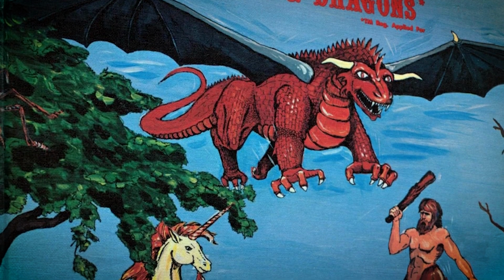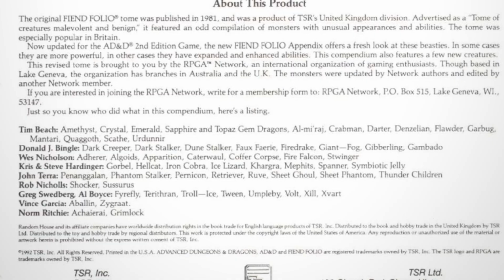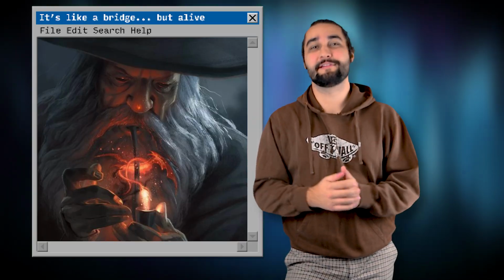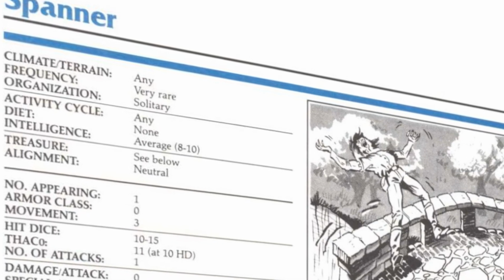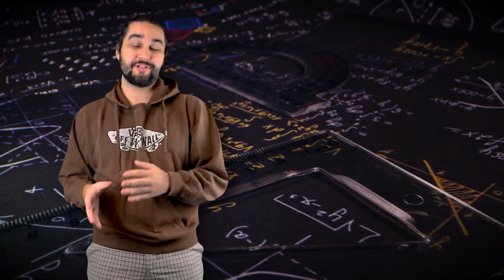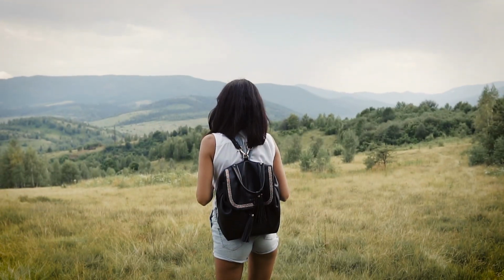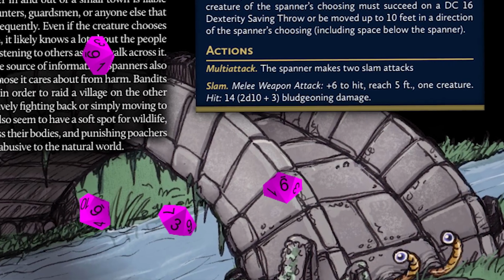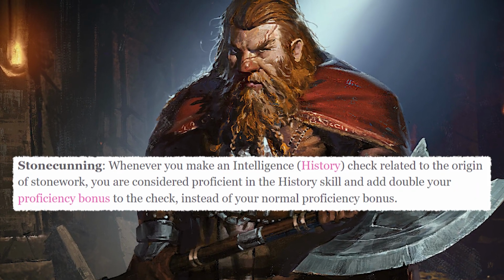D&D's Forgotten Talking Bridge Monster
The Spanner might be one of the strangest D&D monsters I've ever talked about on this show. These guys are literally talking, walking, bridges from AD&D 2nd Edition. They love gossip, and they are generally friendly... unless you mess with their friends. Join me as I go in depth on everything there is to know about the talking bridge monster from D&D, the Spanner.

.it might be my new favourite creature.

All graphic design for this channel was done by the talented Akira Arruda. To contact her for graphic design work, check out her

Most artwork in this video is provided courtesy of Wizards of the Coast. All other artwork is sourced below.

0:00 - INTRO
00:53 - WHAT IS A SPANNER?
05:19 - THE REDESIGN
07:49 - COMBAT
10:24 - PLOT HOOKS
16:45 - FINAL THOUGHTS
18:40 - NEXT TIME ON MONSTER OF THE WEEK!